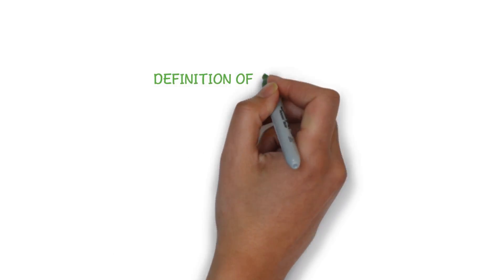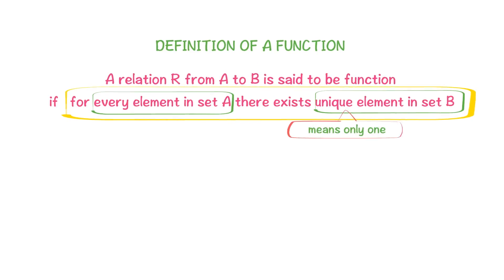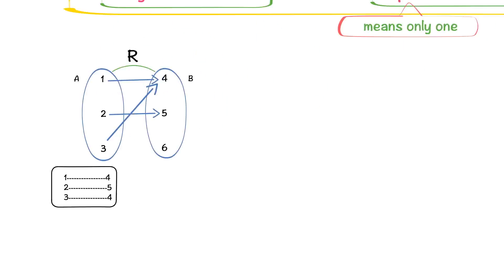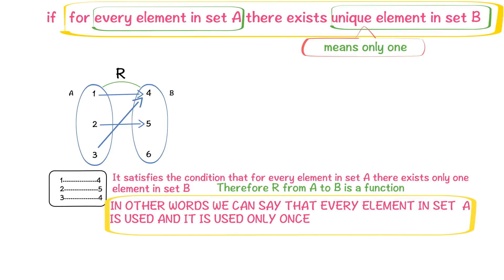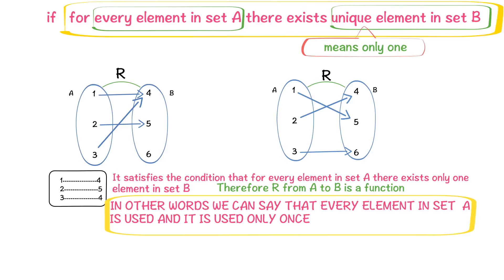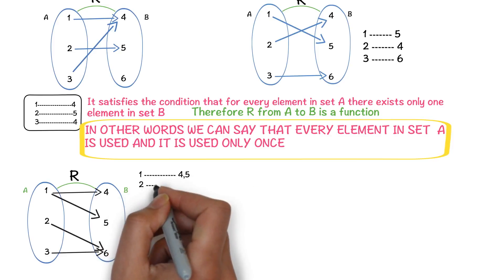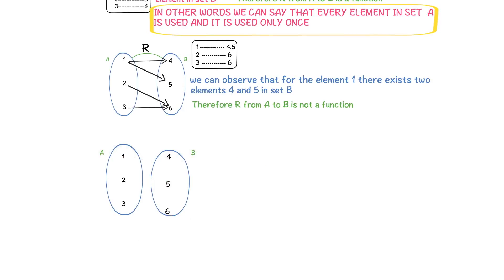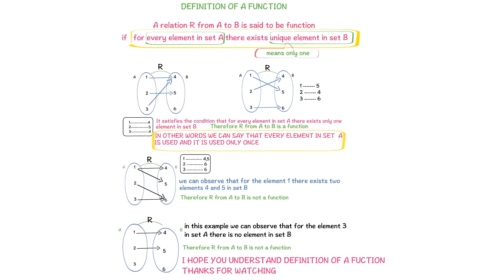DEFINITION OF A FUNCTION | LEARN DEFINITION OF A FUNCTION WITH EXAMPLES